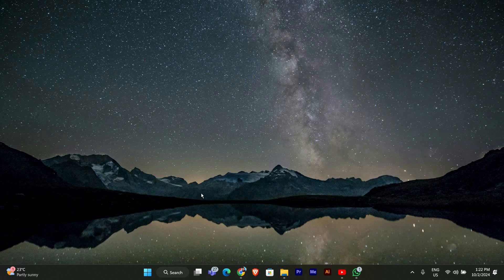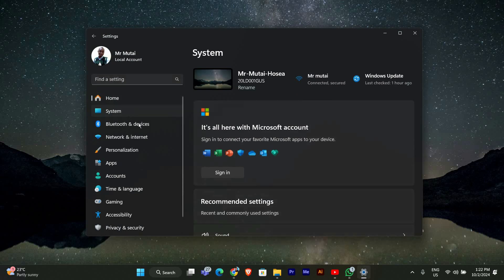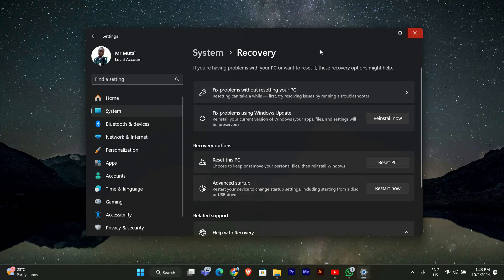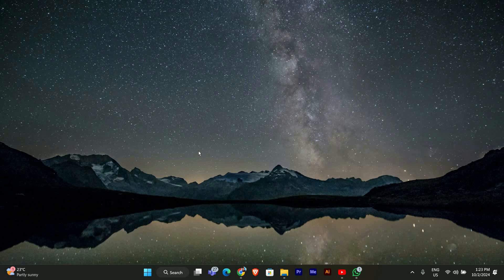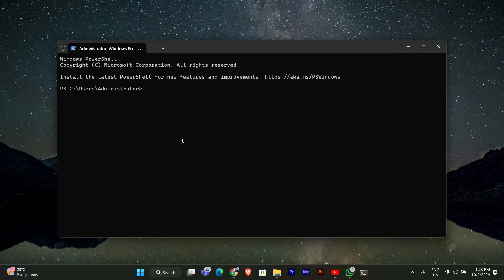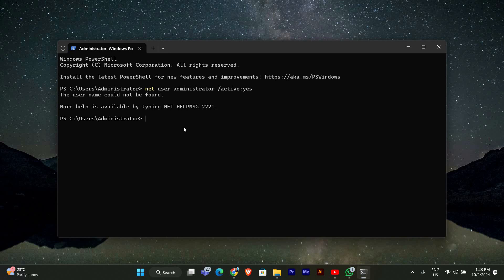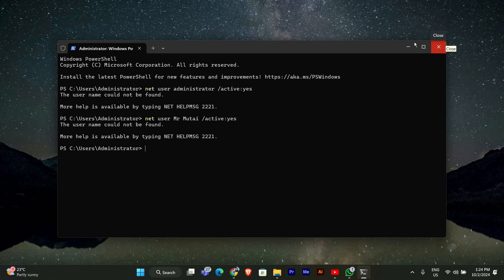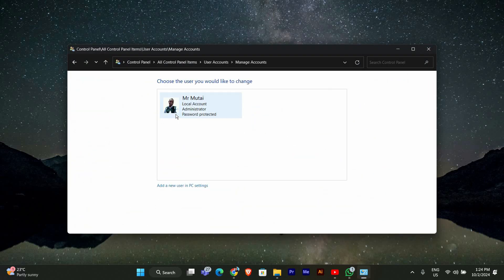How To Recover Administrator Account in Windows 11 & 10 - Easy Fix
Learn how to recover an administrator account in Windows 11 and 10 using simple tools like Safe Mode or Command Prompt. Regain access and restore admin rights quickly.

This issue often happens after accidental removal of admin privileges, corrupted profiles, or forgotten passwords. It’s commonly searched by home users, IT staff, and students as restore admin access, enable admin account, or recover lost administrator account.

➤ how to recover administrator account windows 11
➤ restore admin rights on windows 10
➤ enable hidden administrator account
➤ lost admin access windows fix
➤ windows 11 no admin account how to fix
➤ create new admin account using cmd
➤ recover deleted administrator account
➤ fix missing administrator privileges
➤ reset administrator password windows
➤ regain admin control of your pc

This guide works for Windows 10 and Windows 11 on both Home and Pro editions.